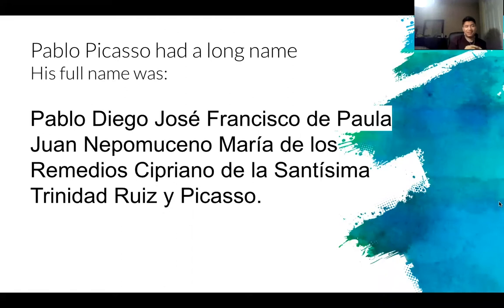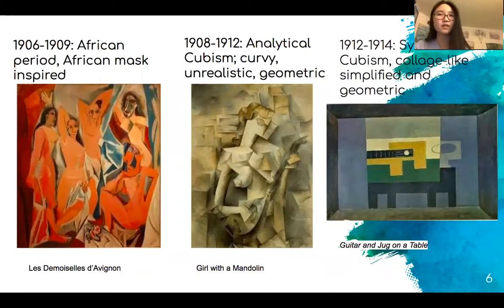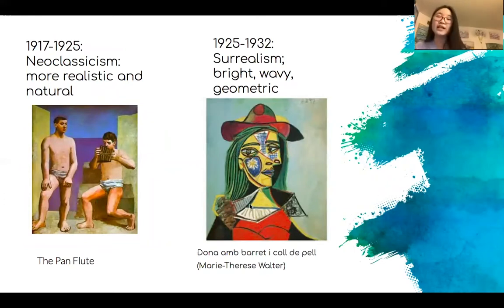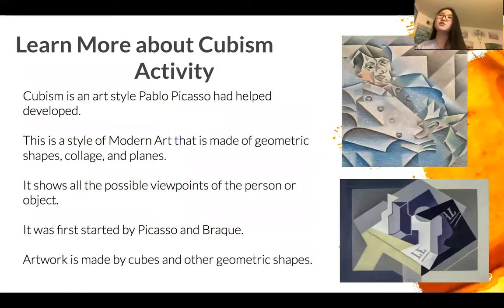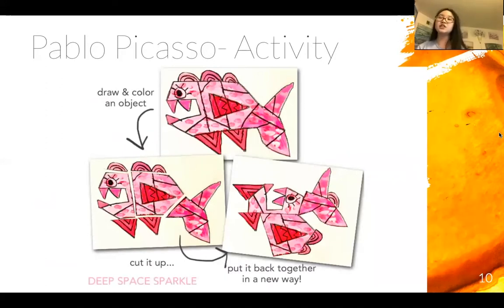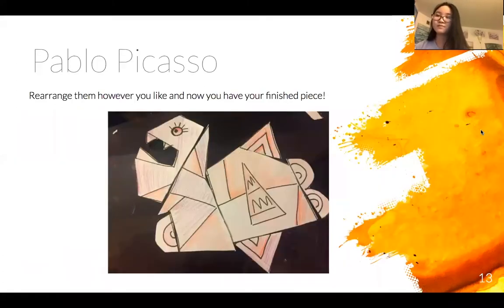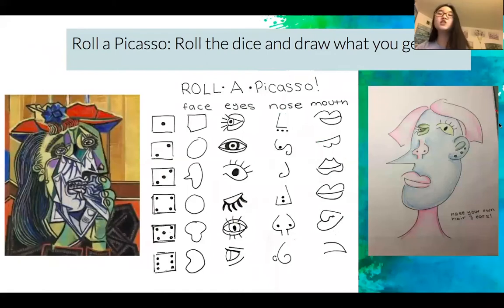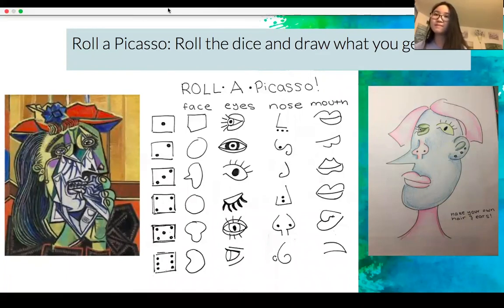Learn about Picasso! | Learnist Lesson 1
Kinesthetically learn about Pablo Picasso for elementary students!
A fun Lesson, Activity, and Project(with printout!)
Learn more about cubism and make your own picasso portrait!

PRINTOUTS!

Instructor: Melanie Wu
volunteer: Jaden Cardova
Be sure to sign up for our newsletter through our website!

- team learnist

Learnist was founded in 2019
by Cecilia and Melanie